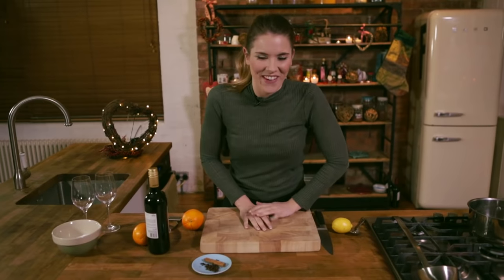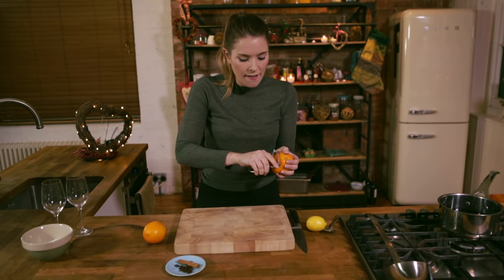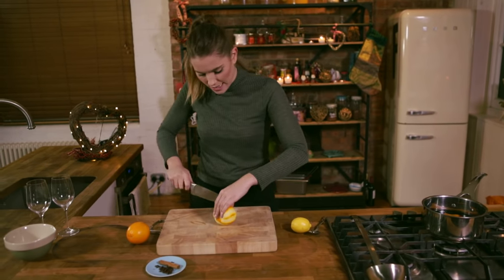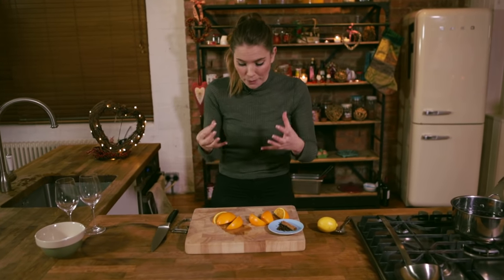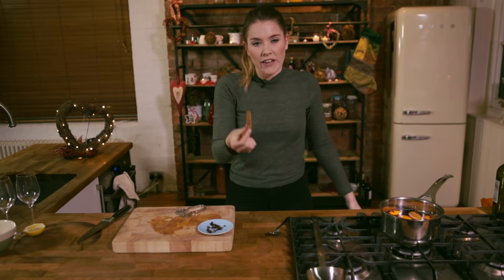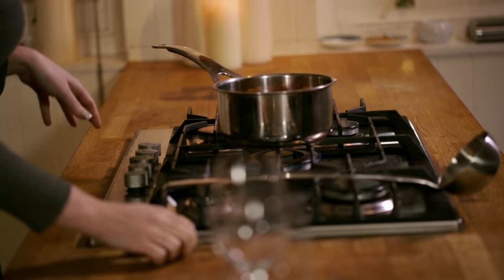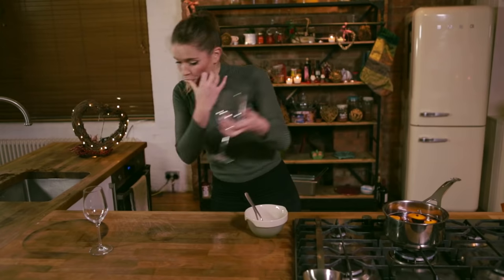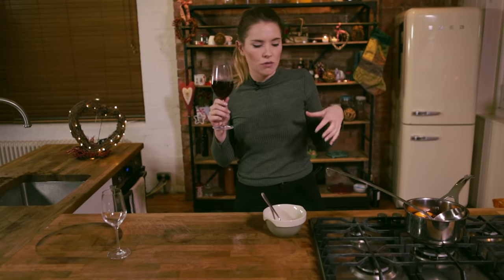How To Make Mulled Wine Recipe | Katie Pix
An easy Mulled Wine recipe for the festive season, brimming with spice - it's Christmas in a glass! Wishing you all a very Merry Christmas and a HAPPY NEW YEAR.